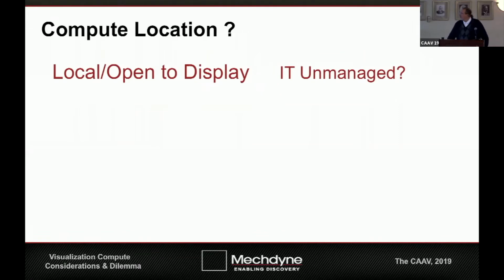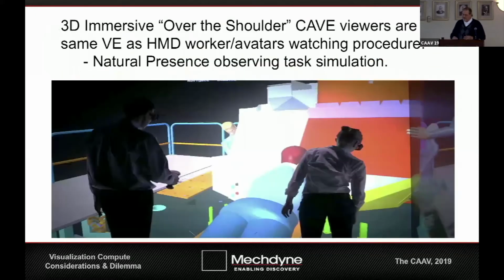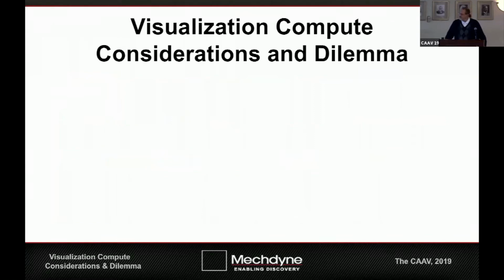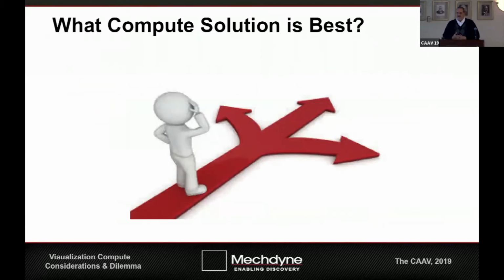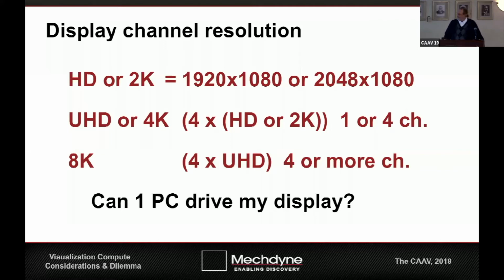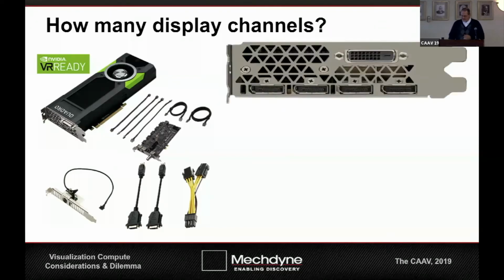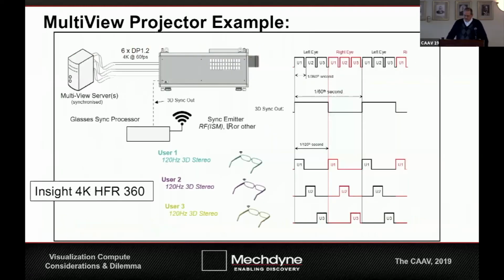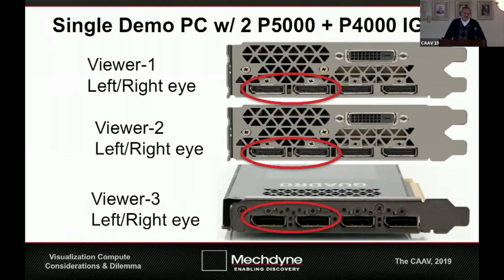Mechdyne sponsor presentation: Visualization Compute Considerations - Kurt Hoffmeister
Presentation from The Campus Alliance for Advanced Visualization 2019 (CAAV19) held at Indiana University (IU) in Bloomington, Indiana.

Abstract: Based on the past two decades, it is evident that there are many different types of visualization facilities around the world. These facilities serve a variety of education, research, and industrial uses. Even with the wide variation of facilities there are commonalities existing in display types utilized, functionality, and design challenges. Specifying the compute solution is often a dilemma. Typical solutions are a hybrid of HPC and desktop computing. This leads to concerns about where compute and graphics resources should be located and managed relative to a display system. This presentation will involve audience Q&A to focus on facility commonalities impacting compute/graphics resources. The presentation will briefly review past and existing visualization facilities looking at the compute and graphics rendering requirements. The presentation will discuss how these technologies and use cases are evolving and speculate on future design considerations, such as multi participant xV solutions. Finally, the presentation will reference compute requirements for the use case of the three-person multi-viewer immersive display set up in The CAAV Technical Showcase.

Mr. Hoffmeister served as chief technologist for the Mechdyne Corporation since co-founding that company in 1996.  Kurt is semi-retired now, although he still enjoys supporting and consulting with Mechdyne. He is a pioneer and expert in large-screen virtual reality and simulation system design and integration. A licensed professional engineer with several patents, he has an MSME degree from Iowa State University. Kurt has been involved in most Mechdyne display solutions offered for the past 20 years, serving in a variety of technology capacities, including: Researcher, Consultant, Systems Designer and Systems Engineer as well as leading innovation and product development activities. Kurt resides in Iowa and Florida with his wife Ellen. He enjoys 3D technology, reading fiction, woodworking, geode hunting, and fishing. Mr. Hoffmeister’s pre-Mechdyne experience includes 10 years in technical and management roles with the Michelin Tire Company’s North American Research Center. He was also an early employee and consultant at two startups: CADSI and Engineering Animation, Inc. (now both divisions of Siemens).

CAAV19 was held at Indiana University by the Research Technologies (RT) division of University Information Technology Services (UITS).  RT is a center in the Pervasive Technology Institute (PTI).